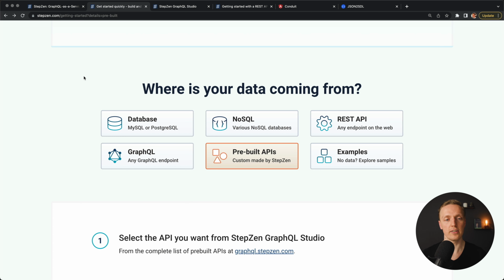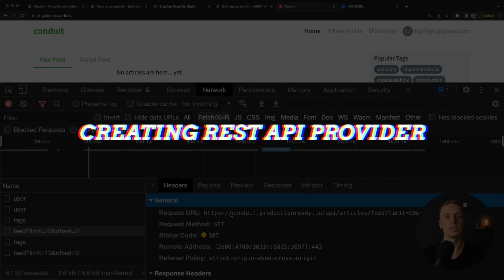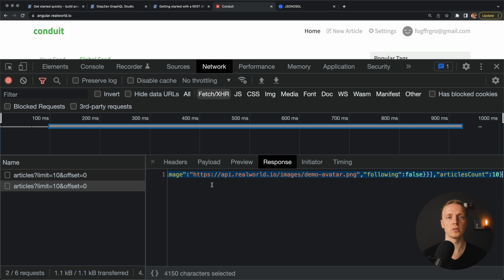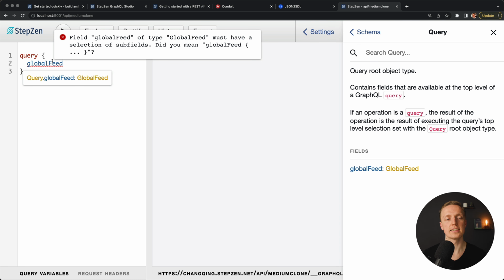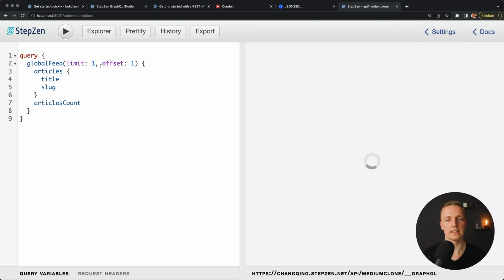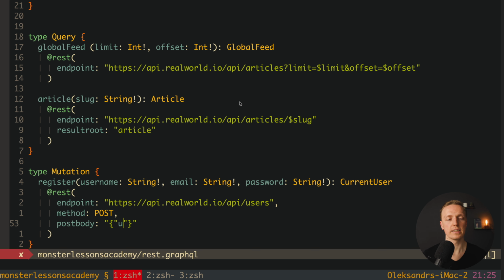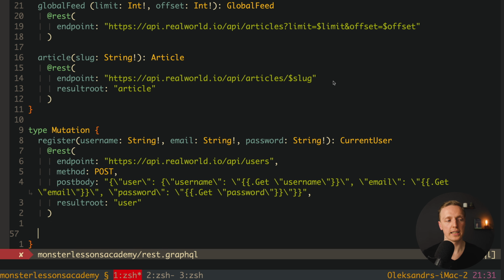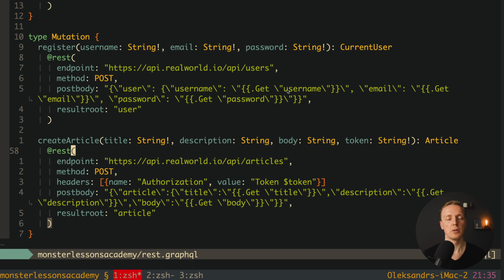Learning Graph Ql | GraphQL as a Service Using Stepzen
Learning Graph QL is not a simple task. In applications we typically have different sources of data like Rest API, third party APIs, different databases like Mongo or Postgres and it is difficult to manage them all. StepZen solves this problem by using GraphQL as a service and converting them in a GraphQL schema which will be the only point to get data from. Also it deploys GraphQL API in production so you can directly use it on frontend or mobile.